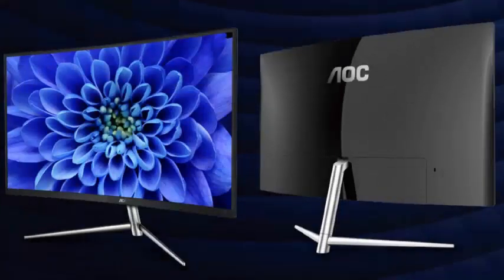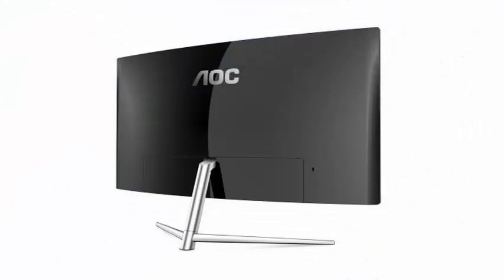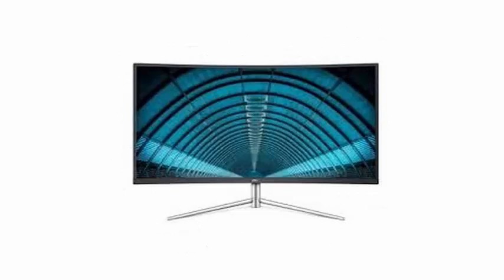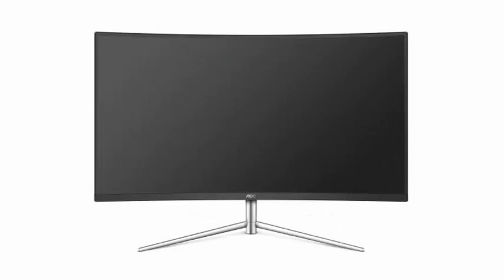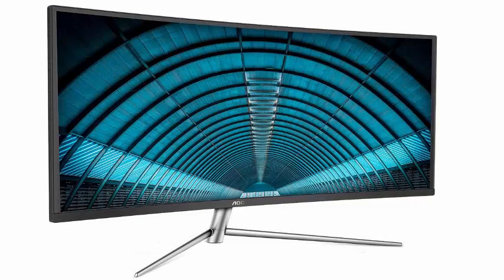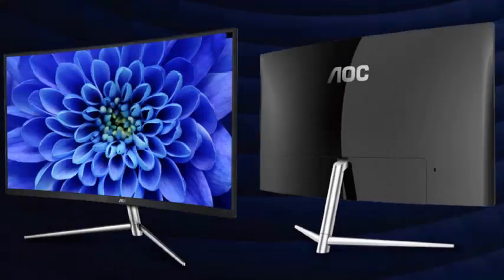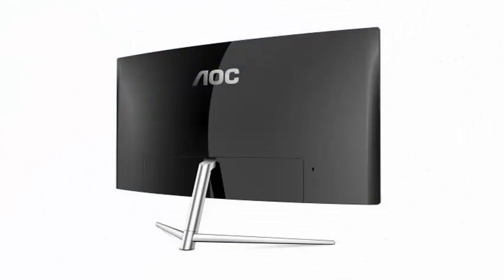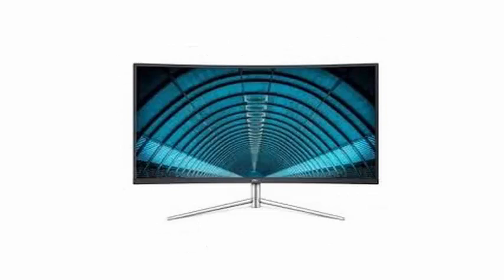AOC has announced the new Full HD monitor is the C32V1Q model with 32 inches and curved design.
AOC has announced the launch of a new medium-low range monitor of large proportions and curved panel, designed for users looking for a screen with which they can navigate, play, watch videos and edit photos, etc.

It is the C32V1Q model, with 32 inches that dispenses with the usual 4K resolution remaining only in Full HD 1920x1080 pixels with refresh rate of 60 Hz and VA panel that offers a theoretical viewing angle of 178 degrees.

The monitor has been designed with a format of minimalist frames and curved shape thought to be able to install it in multiscreen configurations. It has a dynamic contrast of 20M: 1 and a response time of 4 ms, including an HDMI port, another DisplayPort and VGA. Regarding the rest of the functionalities, it has been decided to incorporate the AOC Flicker-free system to reduce flicker.